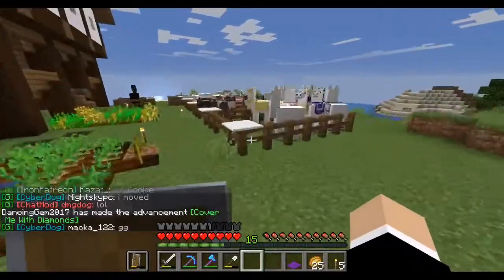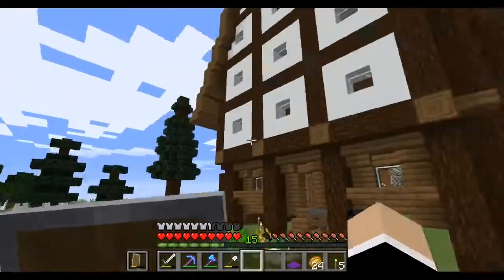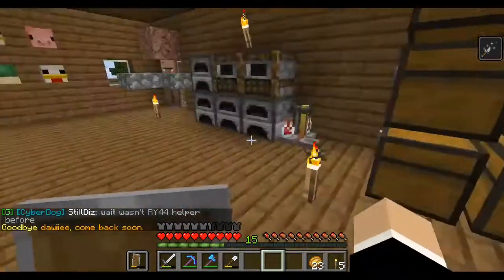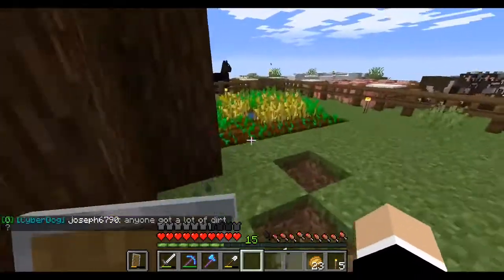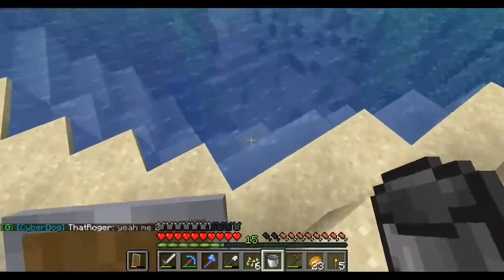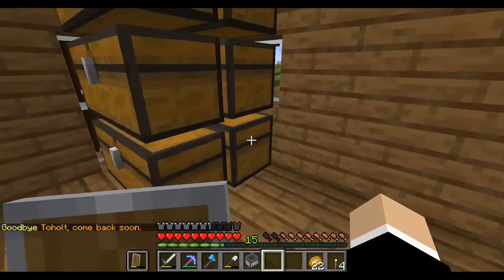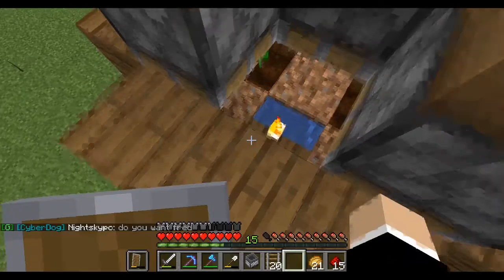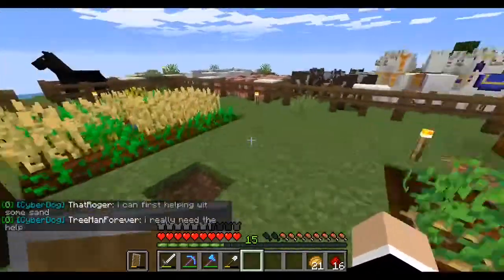Dogcraft Sur4 Ep2 - It's a Fishy Business!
In this video:
- Started a new fish company
- Made a pumpkin farm
- Completed the starter house
- Cured Bob!

Episode 2 of the Dogcraft survival multiplayer server.